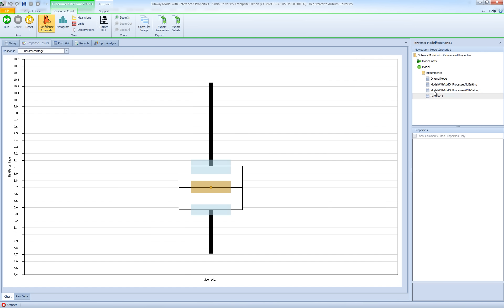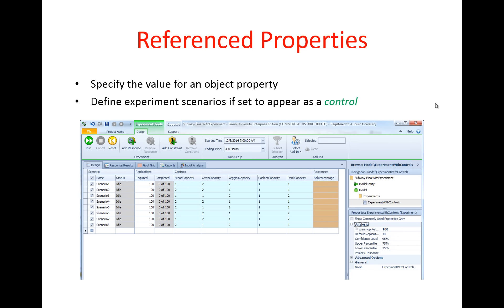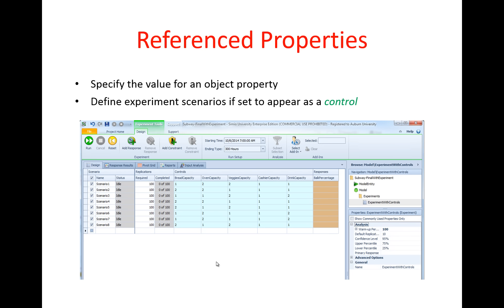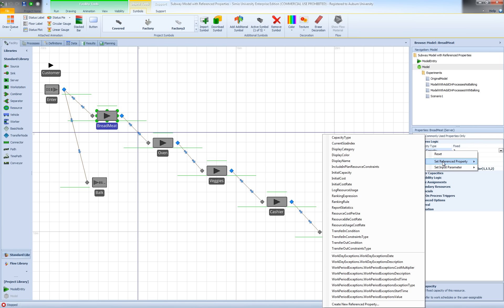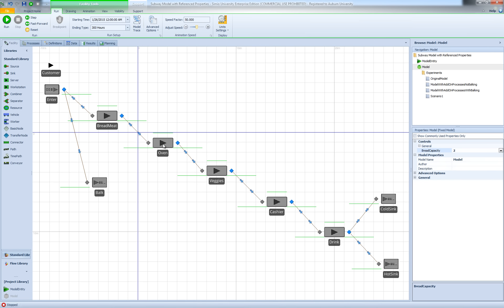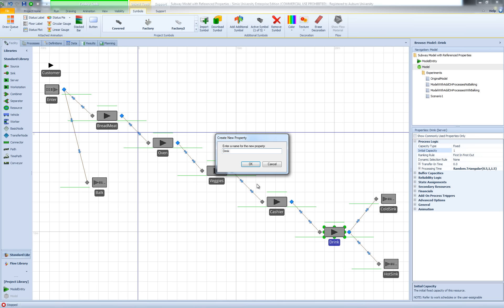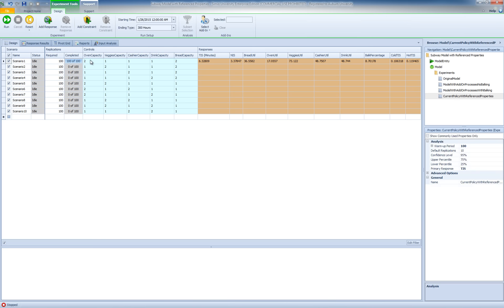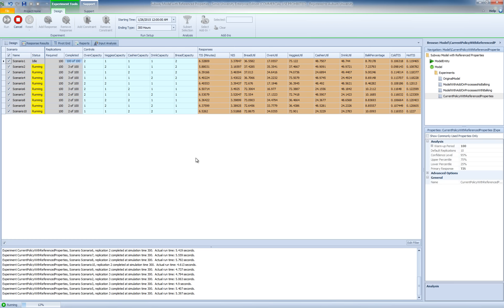Lab 5 - V2: Simio Referenced Properties, Experiment Controls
Topics covered in this video:
- What is a referenced property?
- How to create a new referenced property for an object property?
- How to set a referenced property to appear as a control in the experiment?
- Define multiple scenarios in one experiment